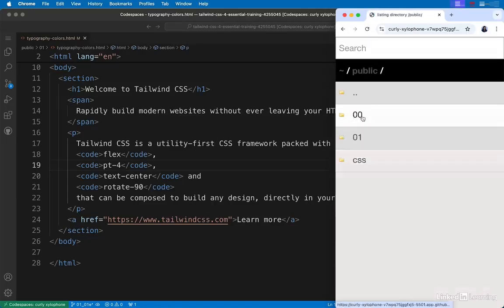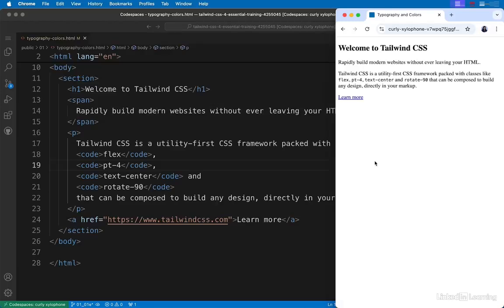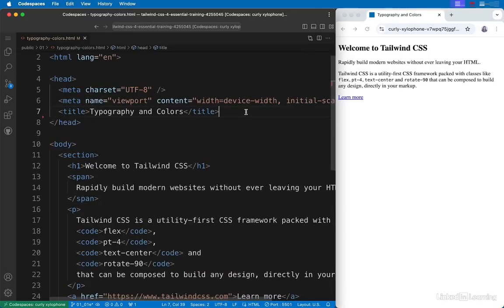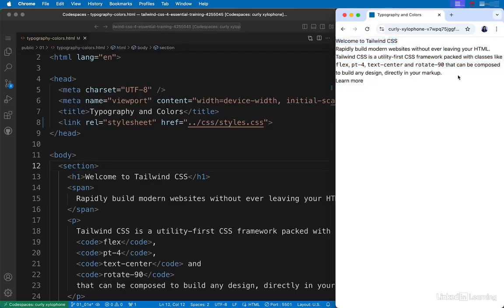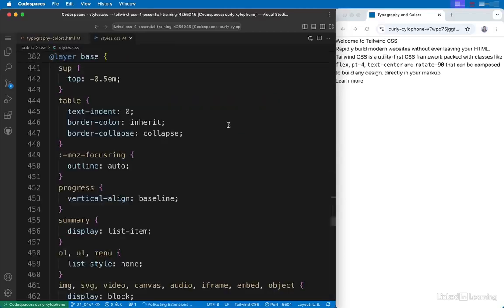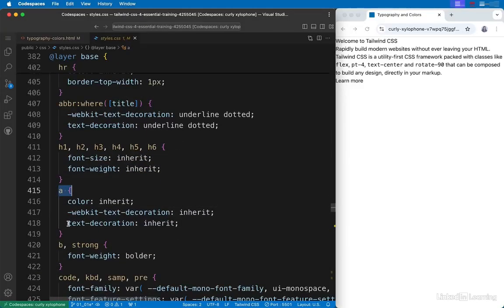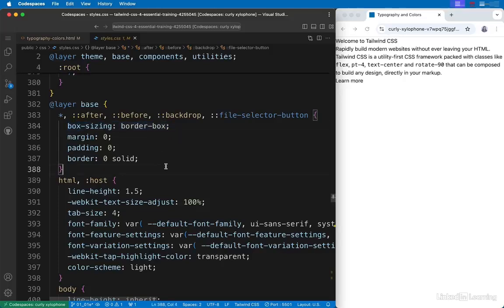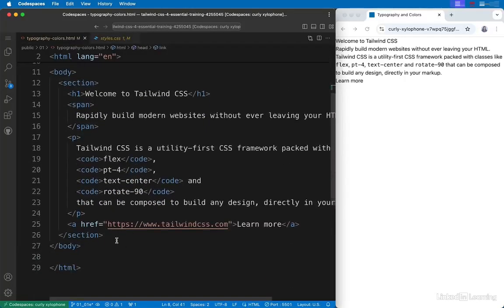Tailwind css typography